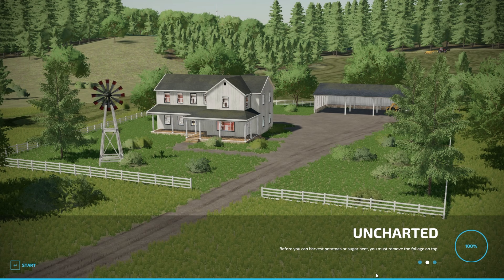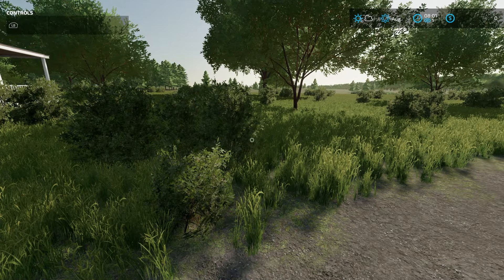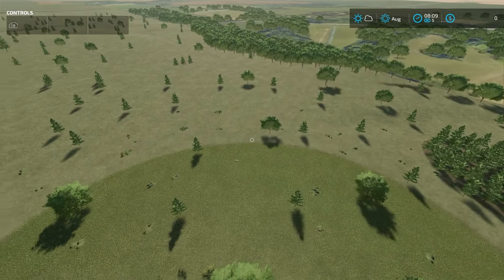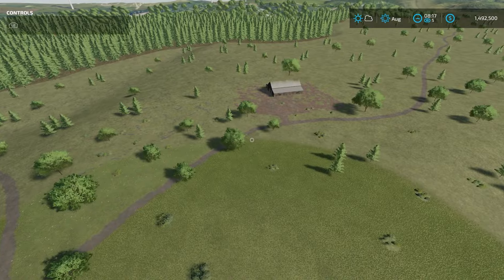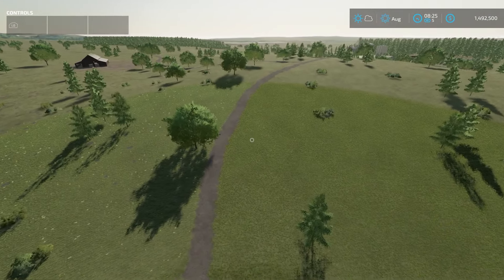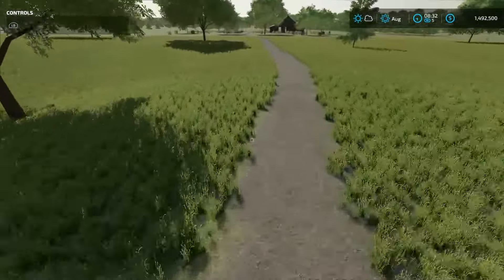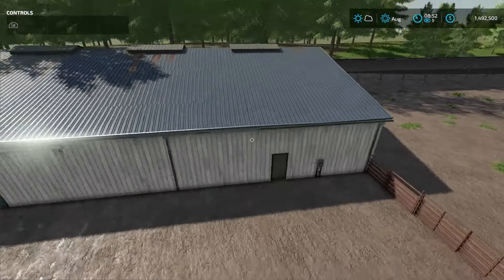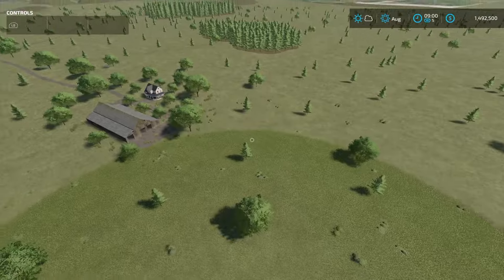NEW NO MANS LAND? MAP REVIEW! (Uncharted- BEST MAP IN FS22)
Partners Of The Rhino!

Editors :
Gilbert